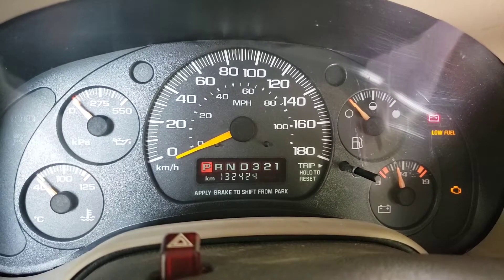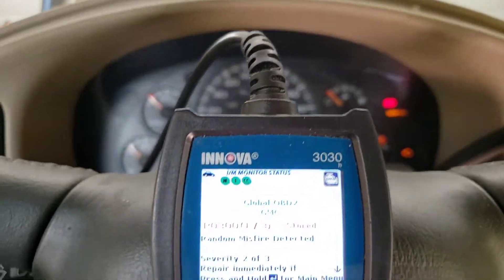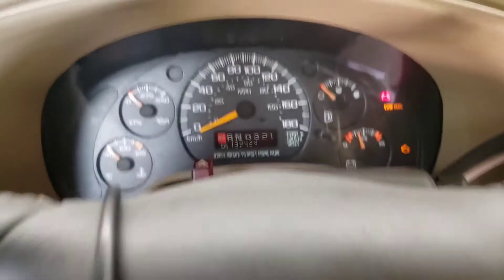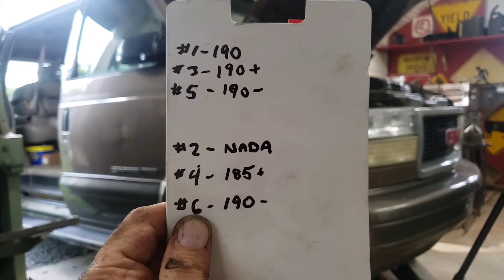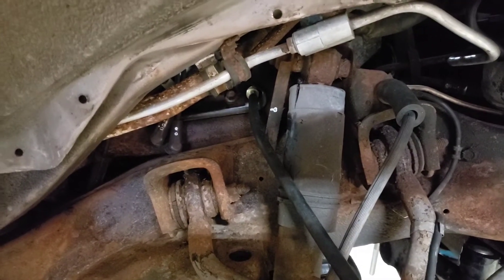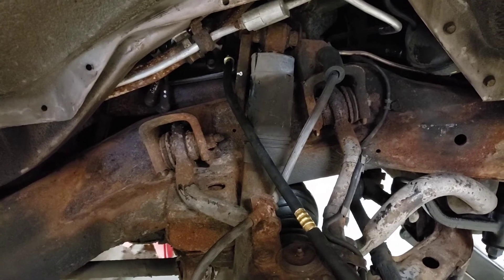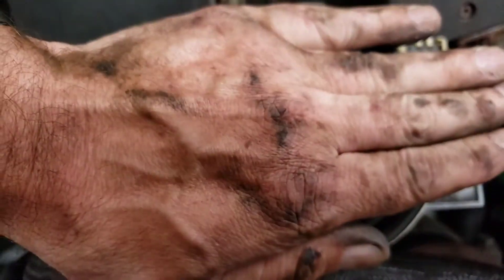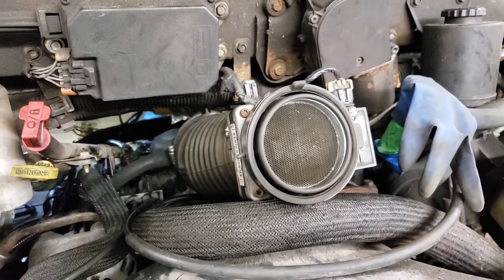GMC Safari 4.3L Codes P0300 P0302 Compression Test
GMC Safari Chevy Astro 4.3L Engine Fault Trouble Codes P0300 P0301 P0302 P0303 P0304 P0305 P0306 Random Cylinder Misfire Compression Leak Down Test Stuck Damaged Valve Not Seating